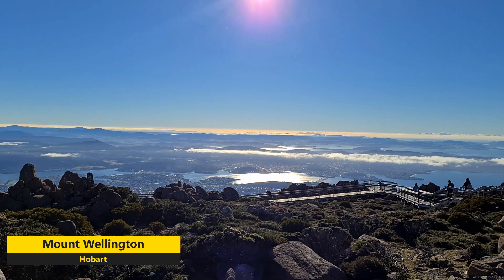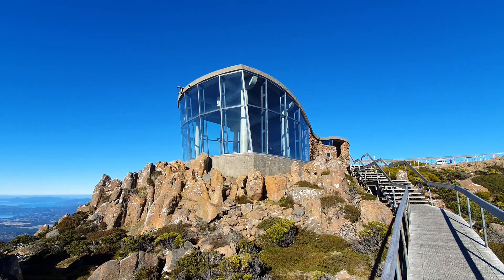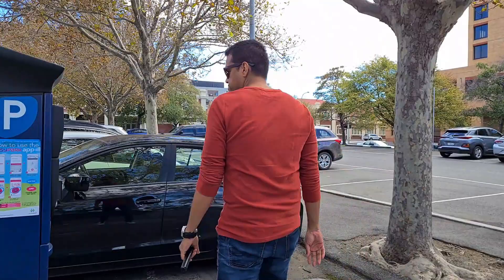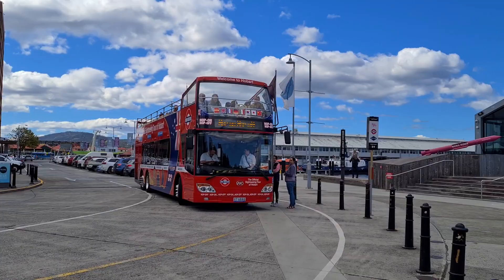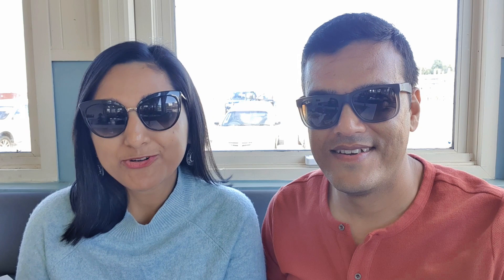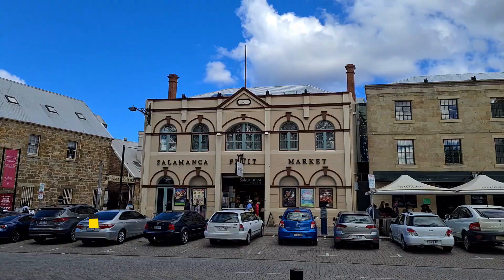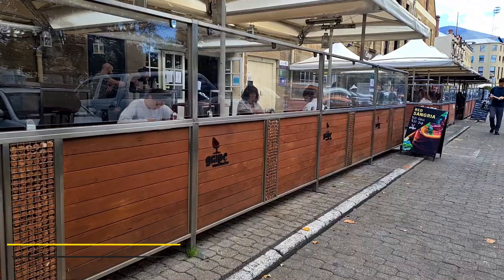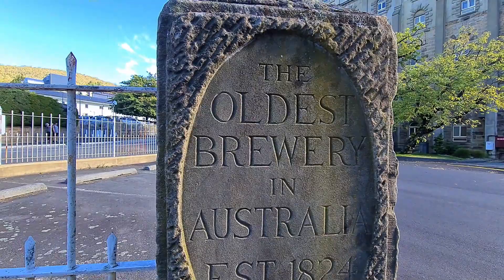Hobart Unveiled: Mount Wellington & City Exploration | Tasmania Travel Guide Ep. 5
Join us as we uncover the vibrant city of Hobart, Tasmania, in episode 5 of our Tasmania travel series. Over two exciting days, we delve into the heart of Hobart, exploring its iconic landmarks, cultural hotspots, and culinary delights. From the breathtaking summit of Mount Wellington to the historic streets of Salamanca Place, Hobart offers a unique blend of natural beauty and urban charm. Join us as we share insider tips and must-see attractions in this captivating city.